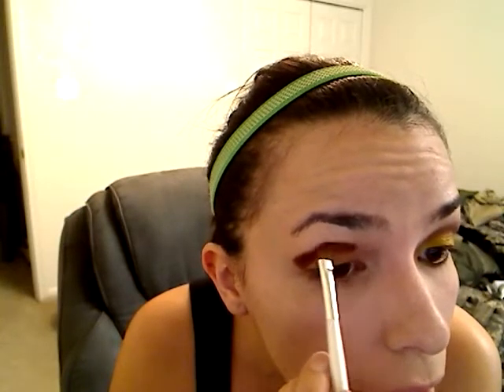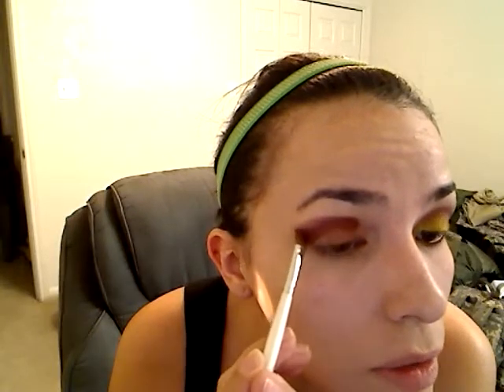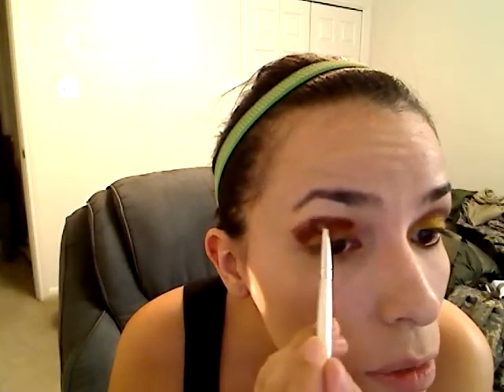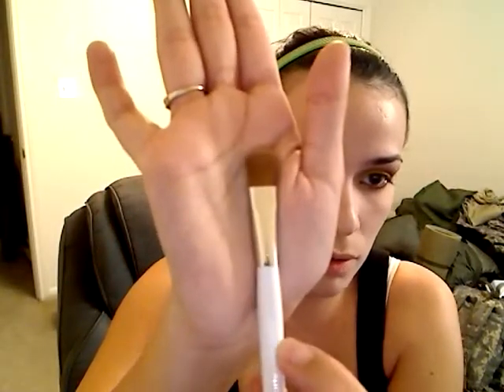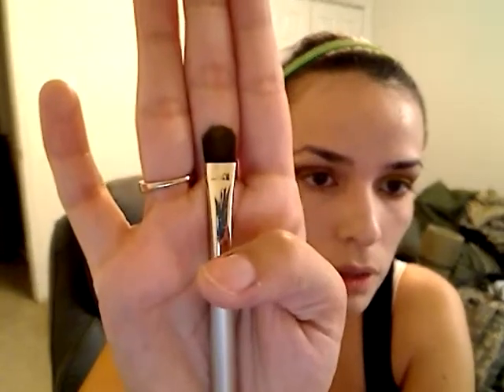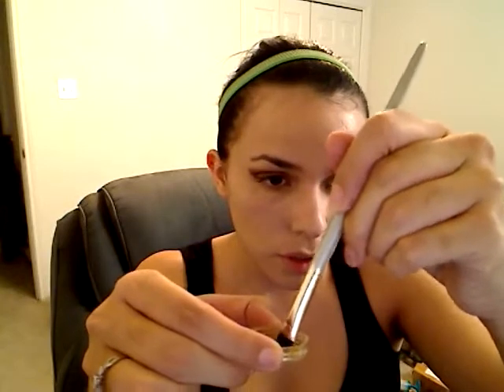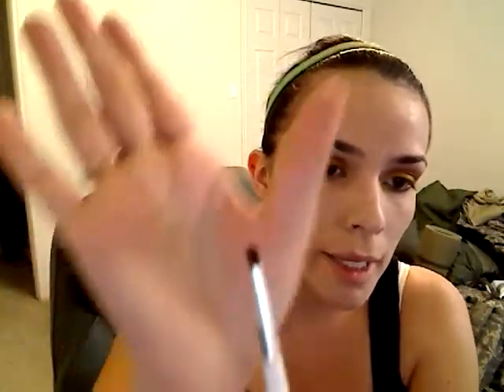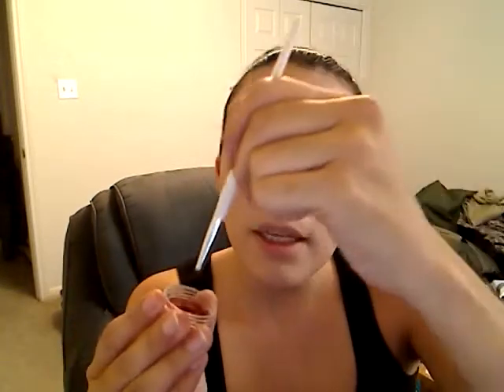christmas red and gold!!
merry christmas from texas ya'll!! i love red and gold together way more for christmas. so this is the christmas look i came up with using my fyrinnae and pure luxe eyeshadows. hope you like it and that you have a happy holidays!

eyes:

aztec gold - fyrinnae
tigers eye - pure luxe
molton - pure luxe
coastal scents eye poxy
prestige liquid eyeliner in black